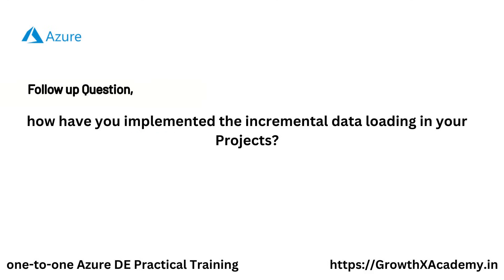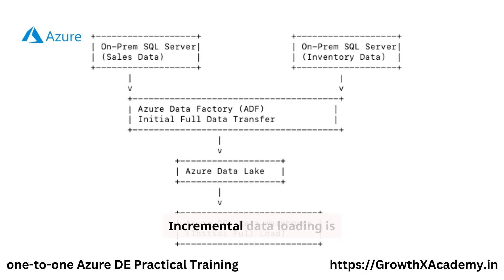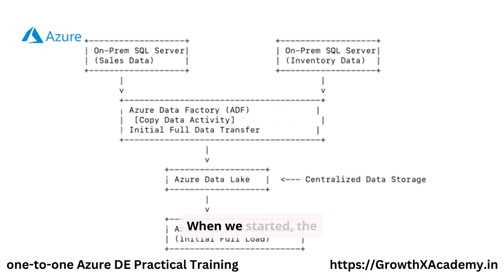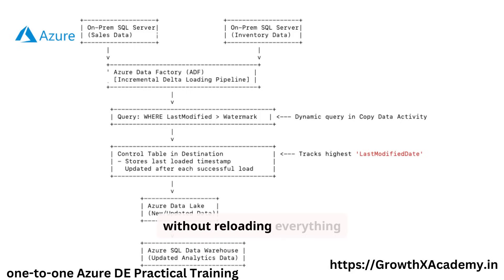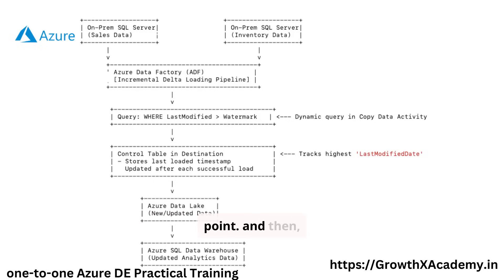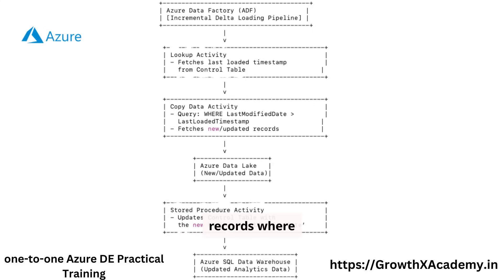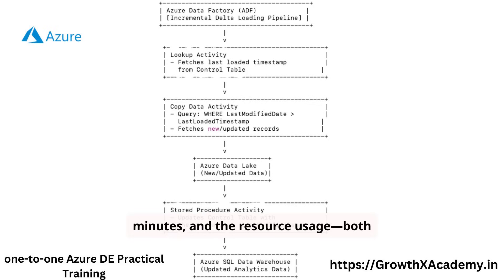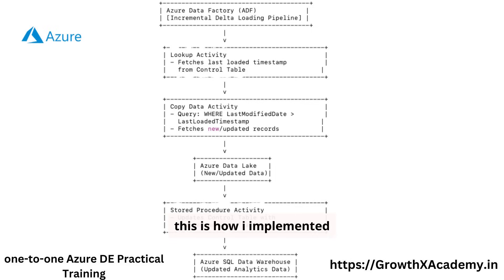How did you implemented incremental data loading in Azure Data Factory?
How did you implemented ADF in your projects?

In this interview question and answer video, I’ll walk you through how I implemented incremental delta loading in Azure Data Factory (ADF) for a retail client project. With over 500 GB of historical sales and inventory data, I explain how we handled the initial full load and optimized daily updates using the LastModifiedDate column as a watermark.

This approach significantly reduced data transfer volumes, bringing processing time down from hours to minutes, and saved on compute and storage costs.

Key Topics Covered:

 • Initial full data load with Azure Data Factory’s Copy Data Activity.
 • Using LastModifiedDate as a watermark for identifying new and updated records.
 • Setting up a control table in the destination database to track the high watermark.
 • Building an efficient pipeline using Lookup Activity, Copy Data Activity, and Stored Procedure Activity.
 • Scheduling incremental updates to run every 24 hours.
 • Real-world insights into optimizing performance and saving costs.

 • Data Engineers working on ETL/ELT pipelines.
 • Professionals learning Azure Data Factory.
 • IT experts optimizing large-scale data workflows.

💬 need more Azure data engineer Questions? Drop them in the comments below!